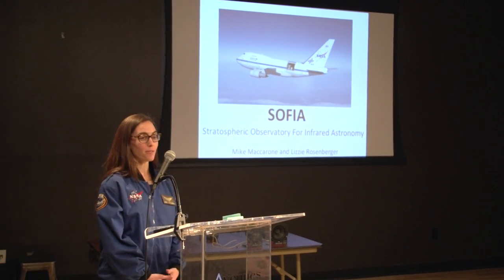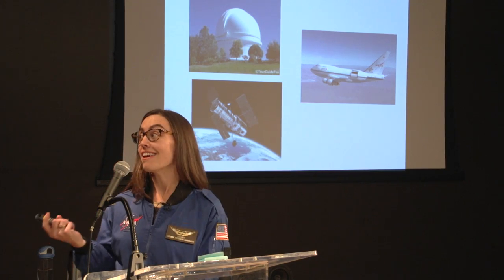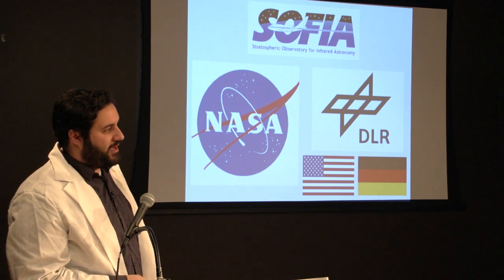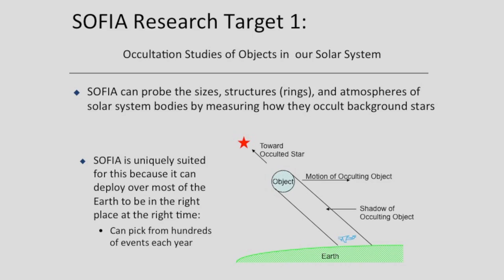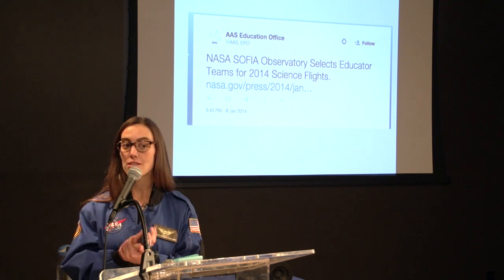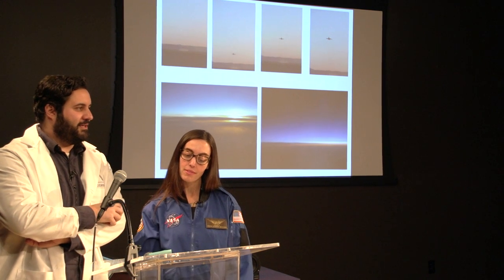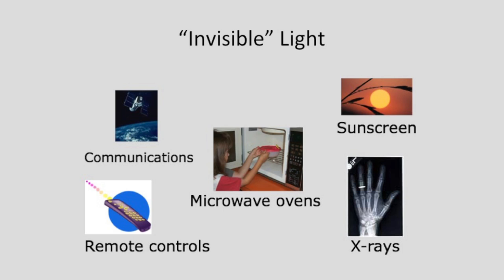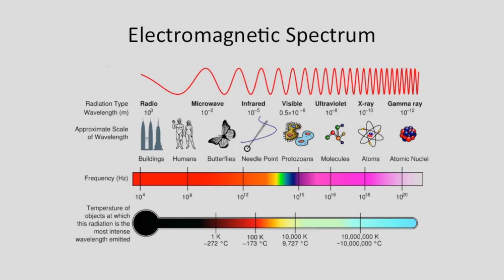Taking Flight with NASA: Avenues Travels to the Stratosphere (1 of 3)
Imagine accompanying NASA on a scientific expedition to the stratosphere. Two Avenues teachers, Mike Maccarone and Lizzie Rosenberger, were selected by NASA to represent our school aboard SOFIA (Stratospheric Observatory for Infrared Astronomy). A highly modified Boeing 747SP jetliner fitted with a powerful telescope, SOFIA is the only airborne observatory in the world.

Maccarone, Upper School science curriculum specialist and teacher, and Rosenberger, a Lower School science teacher, were able to work with astronomers collecting data on two SOFIA flights. In these videos, the teachers recount their incredible journey, and explain the science behind infrared astronomy.